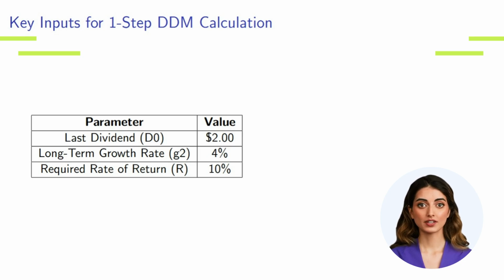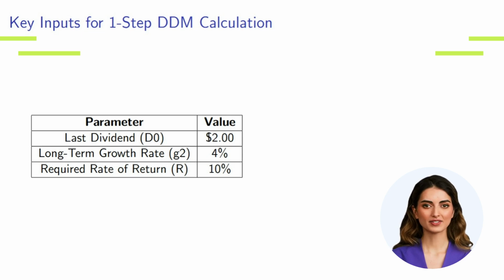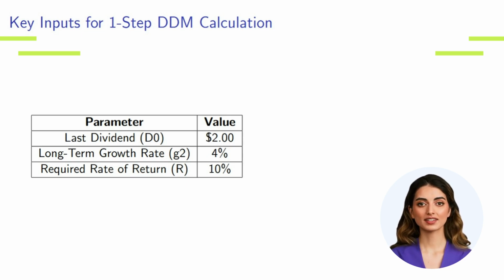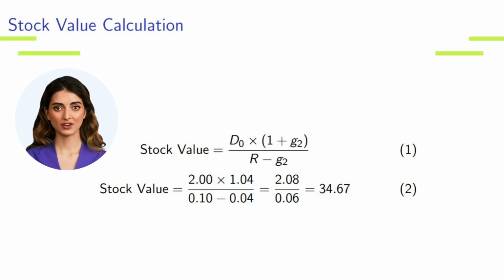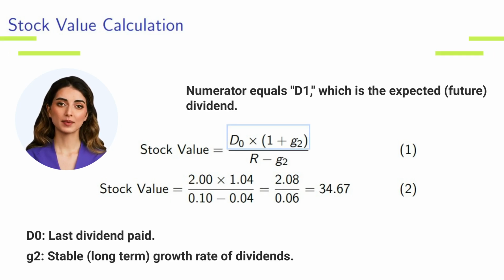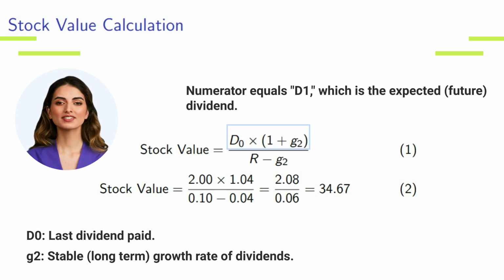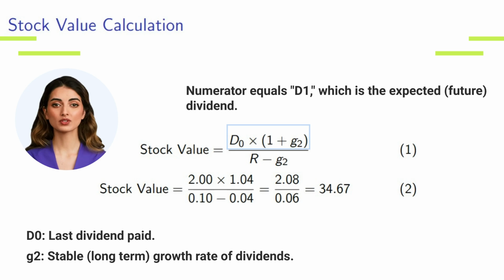Stock Valuation: Constant Growth Dividend Discount Model (1 Step)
Basic steps to calculate the value of a stock using the Constant Growth Dividend Discount Model (1 Step)